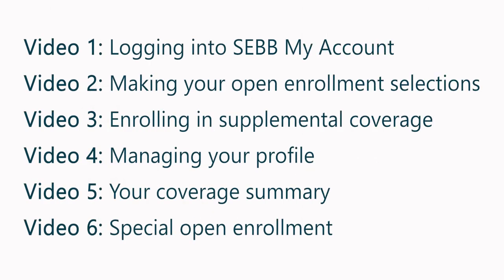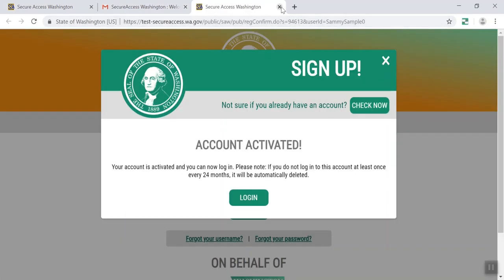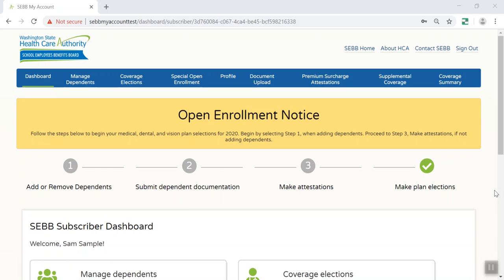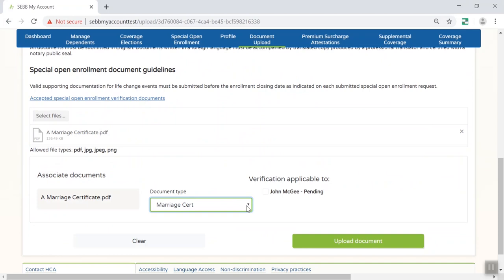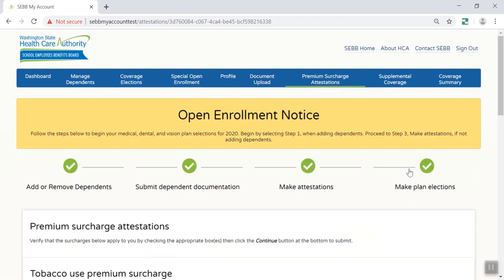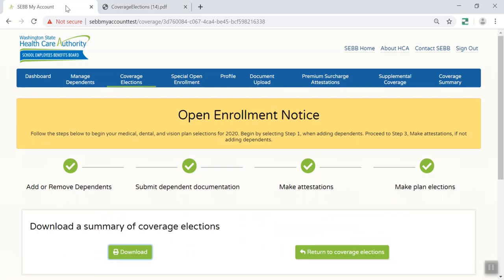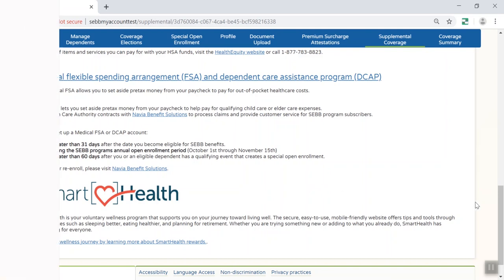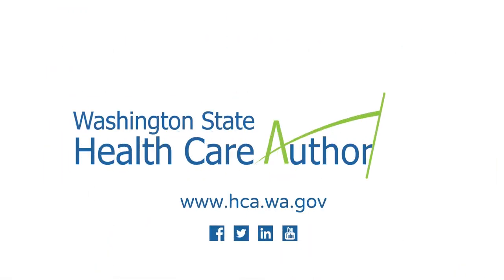SEBB My Account subscriber training video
A training video for School Employees Benefits Board Program subscribers on how to use SEBB My Account, SEBB’s online enrollment system.